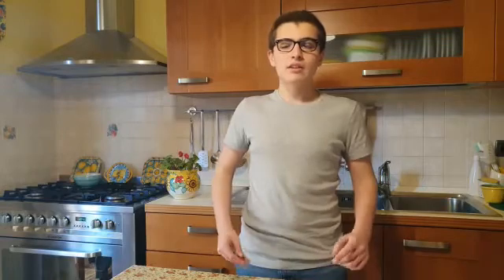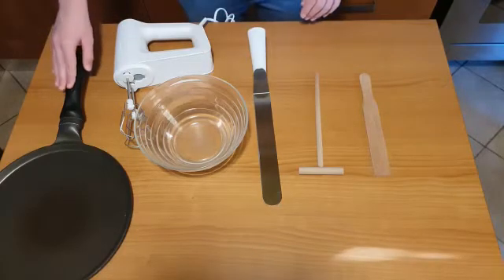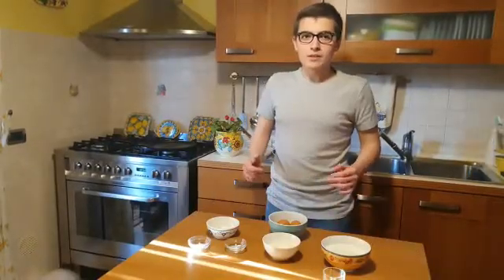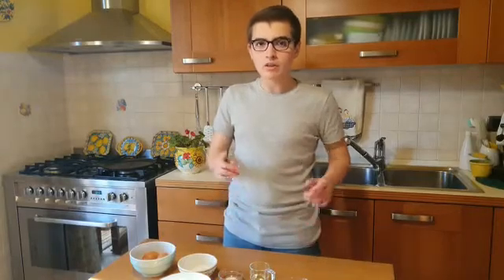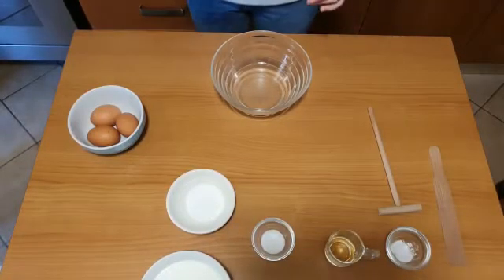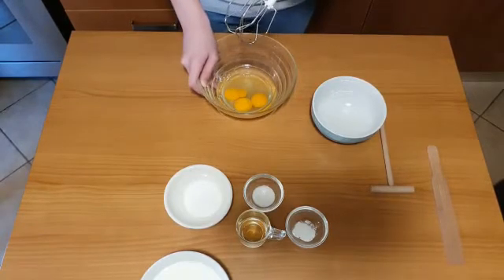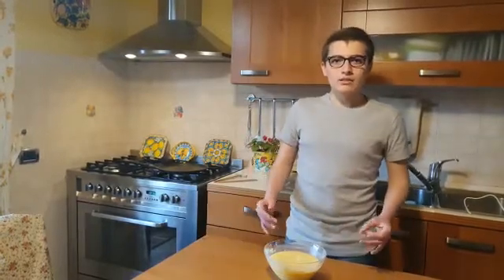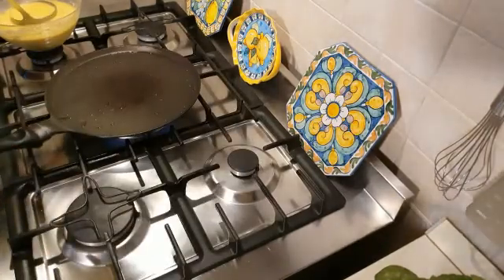Crepes with nutella spread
Riccardo show us hot to make pancakes with Nutella spread: enjoy!